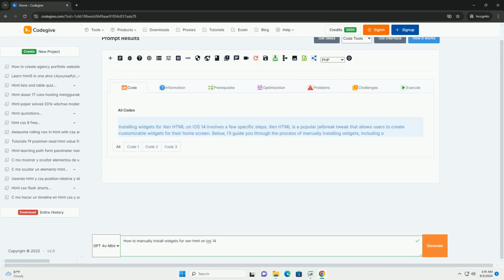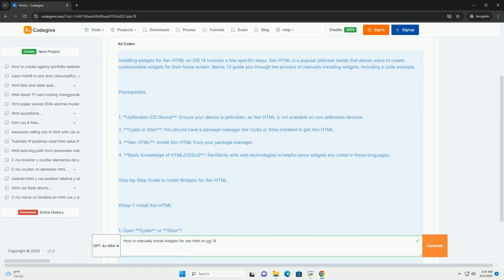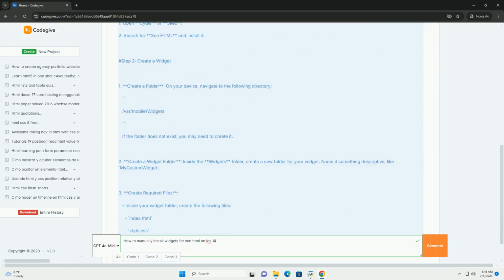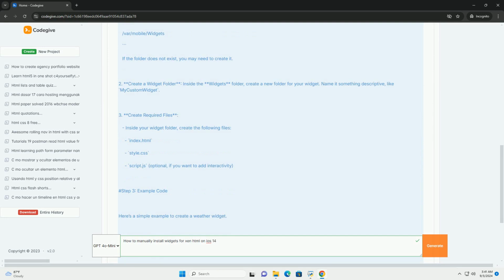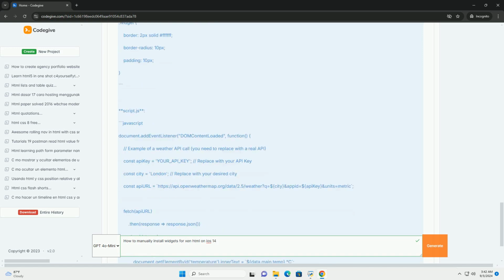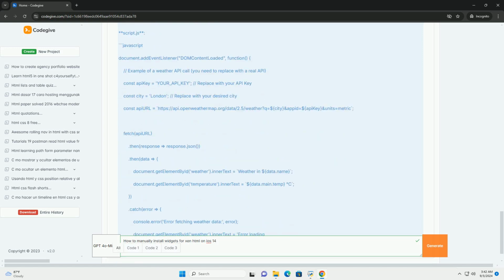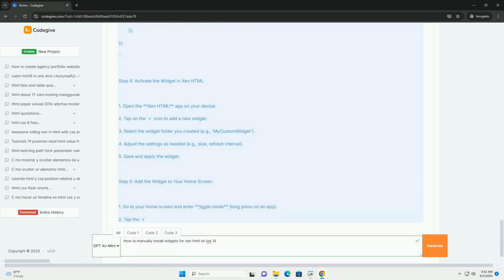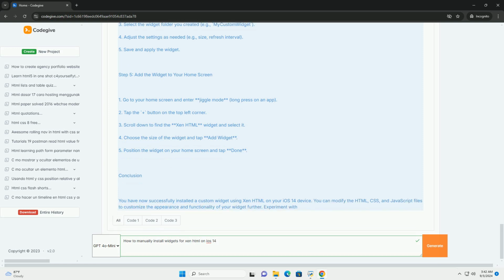How to manually install widgets for xen html on ios 14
to manually install widgets for xen html on ios 14, you first need a compatible jailbroken device. begin by ensuring that you have the xen html tweak installed from a trusted repository, along with any necessary dependencies. once installed, access the xen html settings through the device's settings app. from there, you can customize your widget's appearance and functionality by selecting various options available in the tweak.

next, manually download the widget files, typically available from community sources or repositories. after downloading, transfer the widget files to the appropriate directory on your device, usually within the xen html folder in your file system. you may need a file manager app to facilitate this process. finally, restart your device or respring to see the newly installed widgets. adjust their placement on your home screen using the widget editing interface to complete the setup.

python 1401
python 14 data types
#140 python projects with source code
python 1400xp
python 14

python 1401
140 python projects with source code
python 1400xp
python 14
14ft python
python 1400xp remote programming
141 python
python 143
140+ python programs
python html to image
python html
python html2text